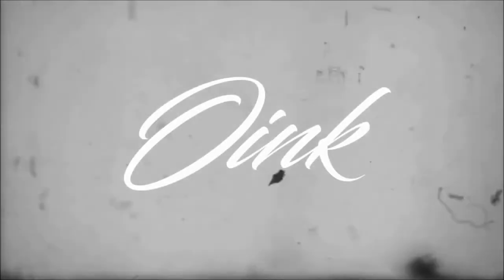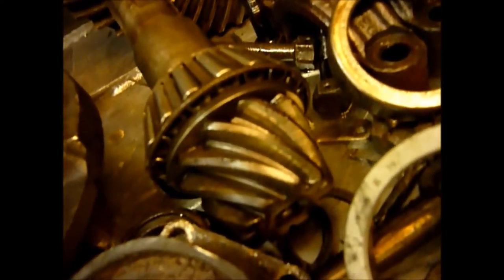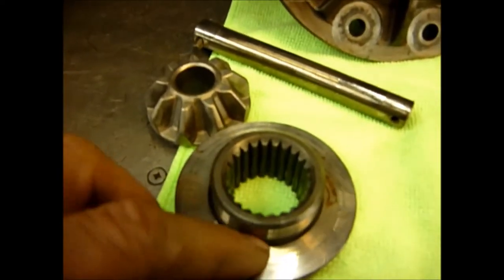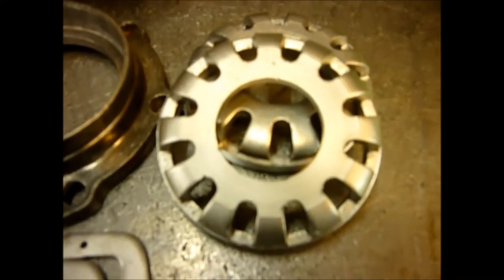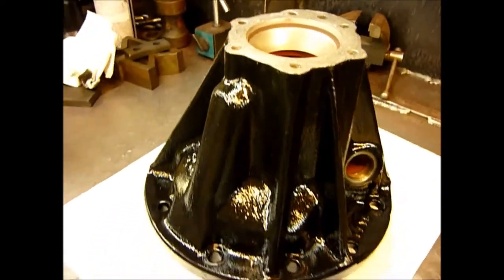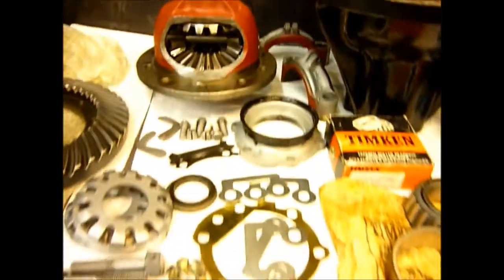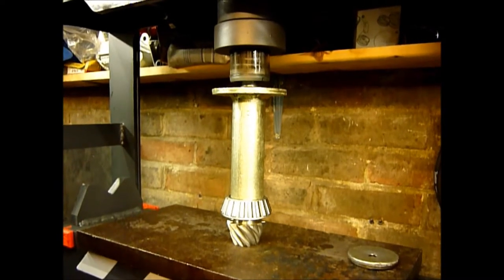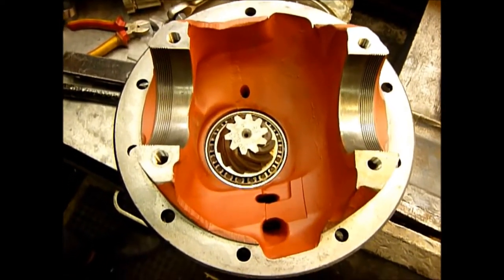Split Nose 1949 Differential - A Rebuild more as a 'Project than a 'Money Earner' LOL !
Not the most profitable differential rebuild we have ever done, , but very satisfying lol